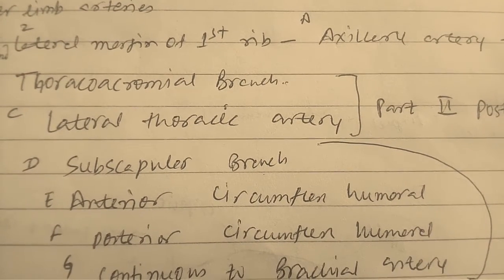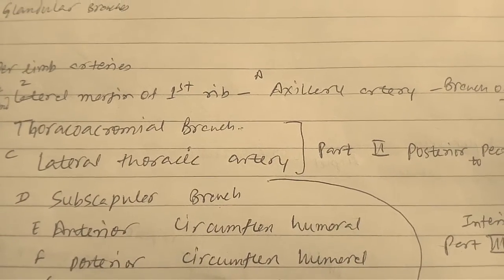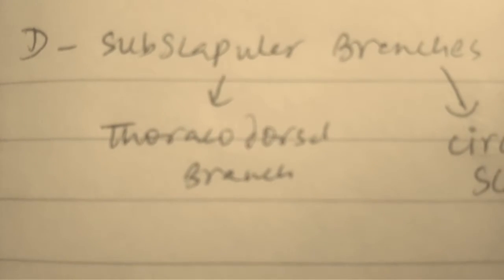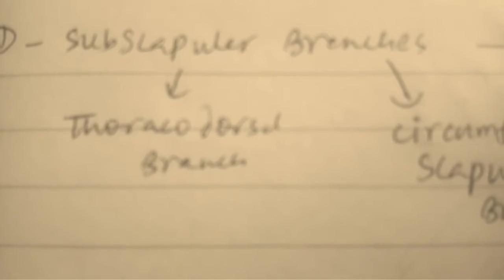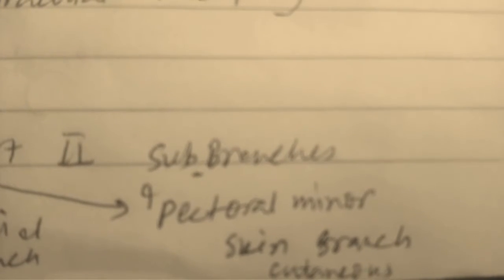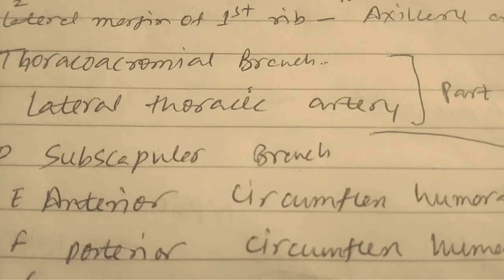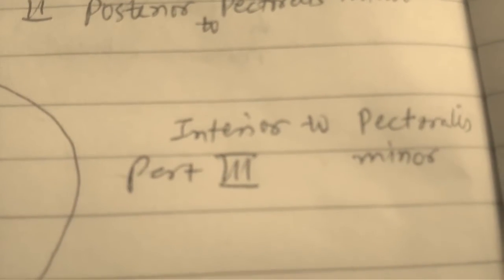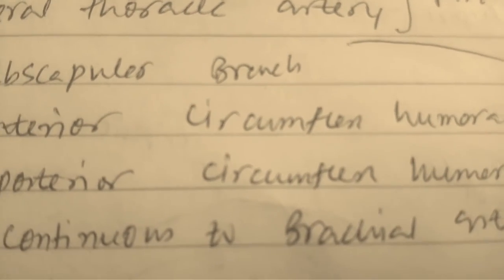Angiology,Upper Limb Arterial,Workbook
The right subclavian artery arises from the brachiocephalic trunk,
while the left subclavian branches directly off the arch of aorta.

When the subclavian arteries cross the lateral edge of the 1st rib,
they enter the axilla, and are called axillary arteries.